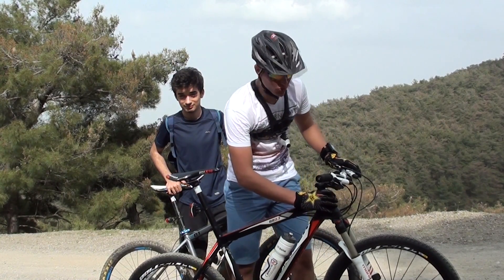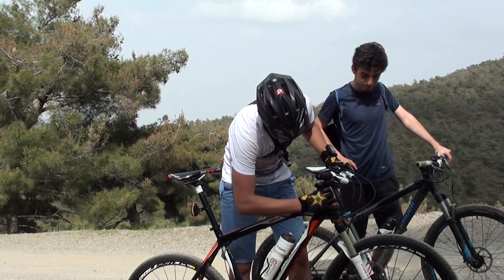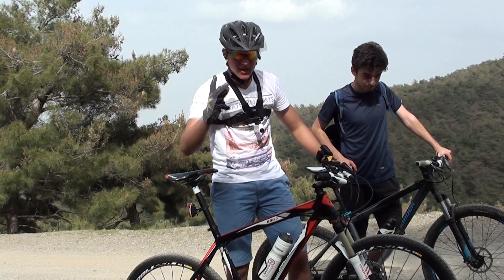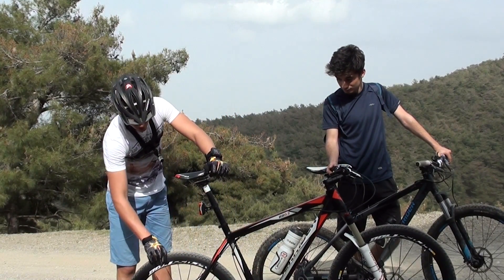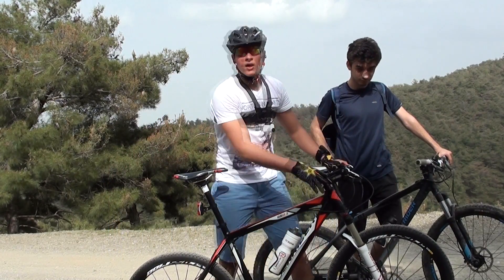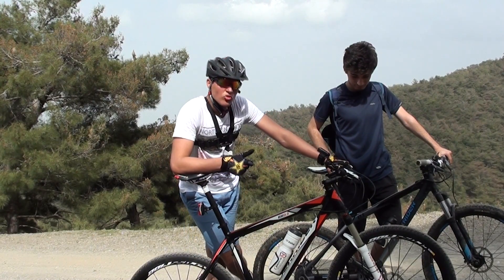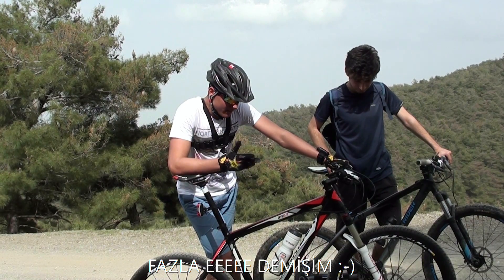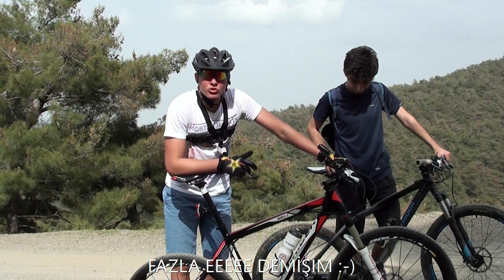İKİNCİ EL BİSİKLET ALIRKEN NELERE DİKKAT EDİLMELİ